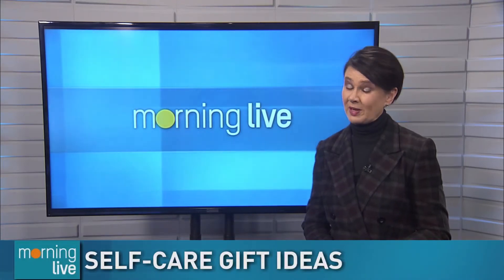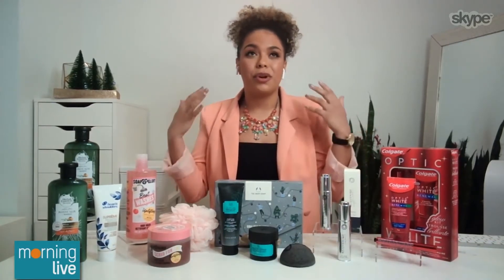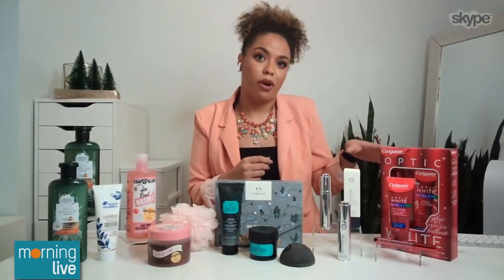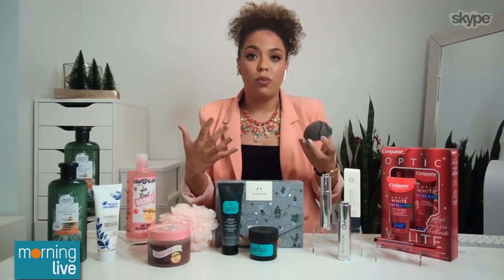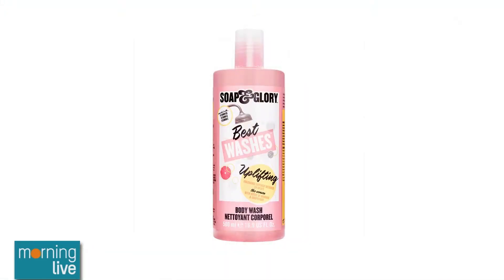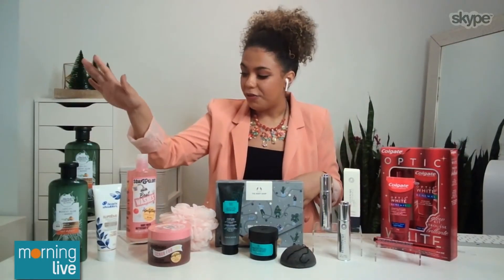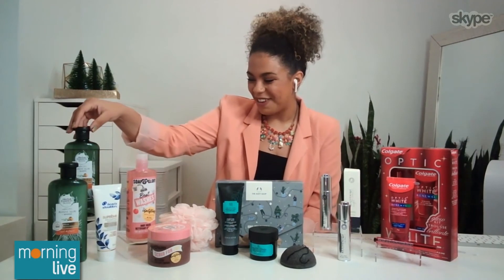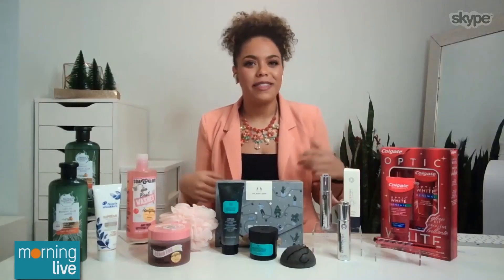Self-care gift ideas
Since most of us will be spending the holidays at home, why not treat yourself?  Beauty and lifestyle expert Samantha Jane joined us with great self-care ideas.